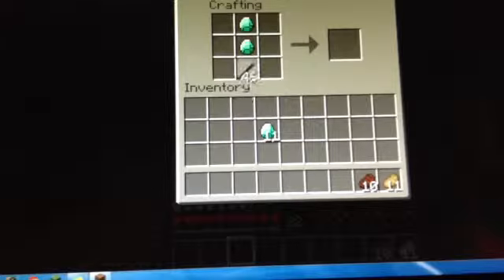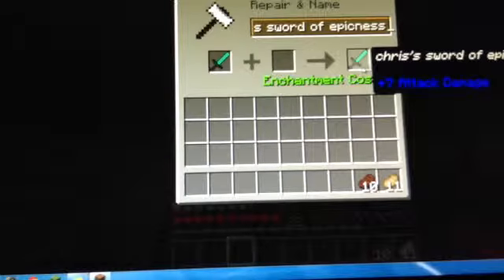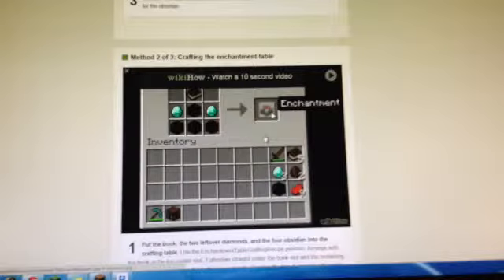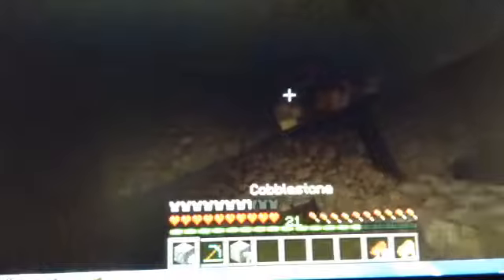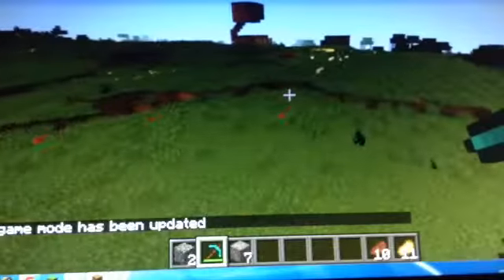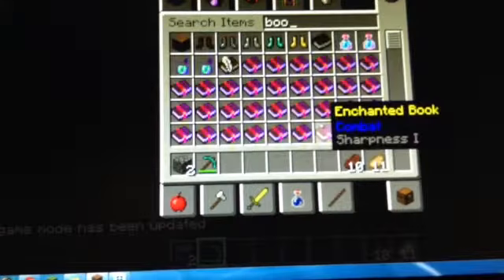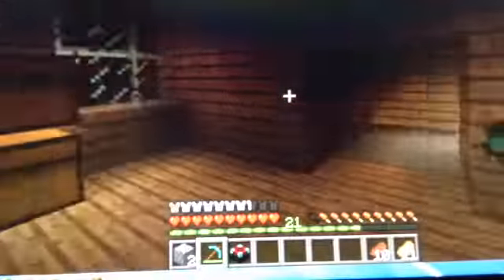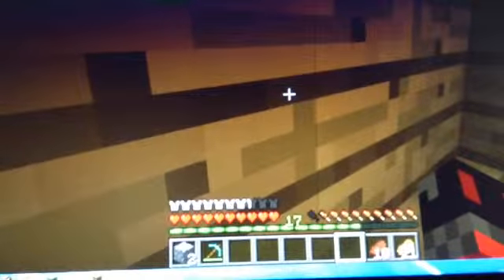Mcpc ep 11 enchant ment table